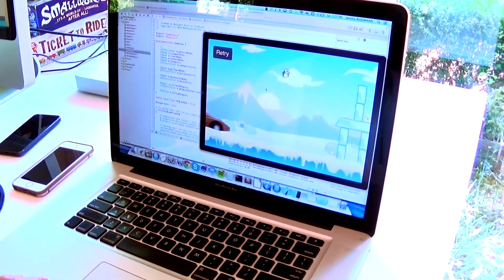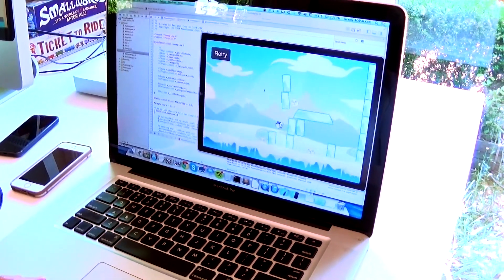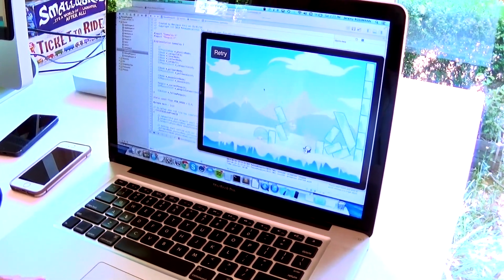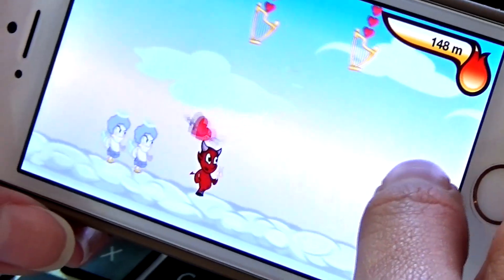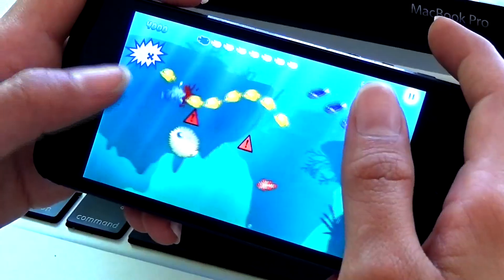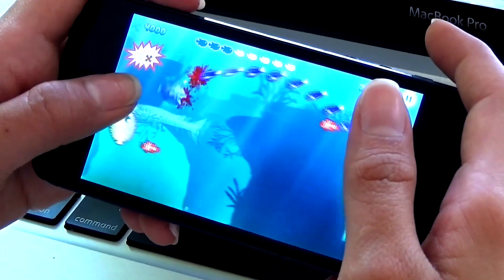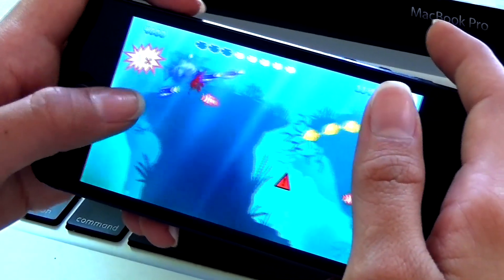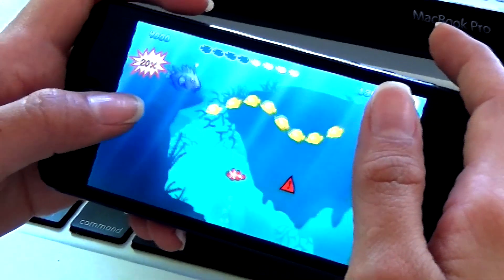MakeSchool Online Academy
Learn Objective-C, Cocos2D, and SpriteBuilder. Clone Angry Birds and then make your very own original iPhone game.